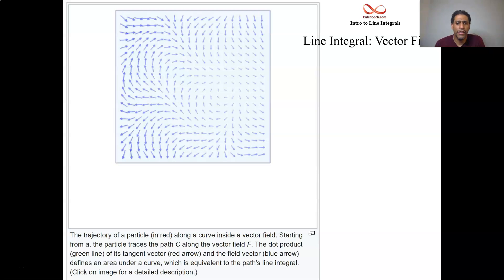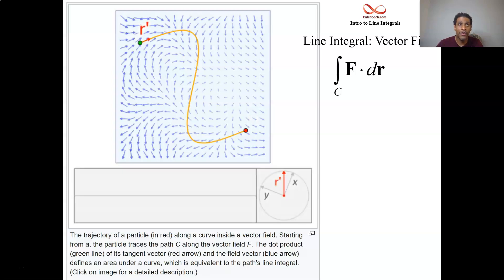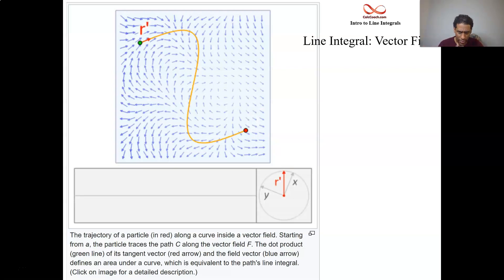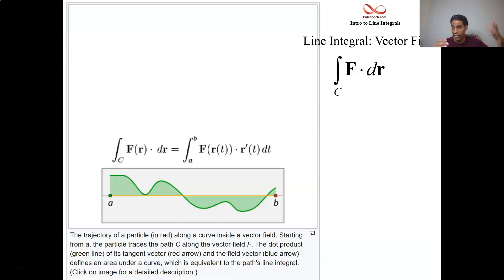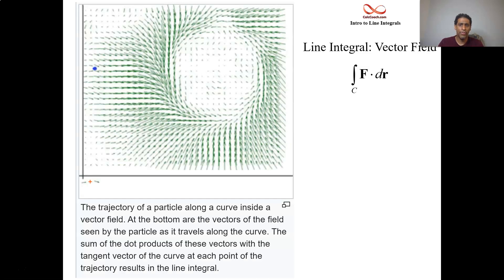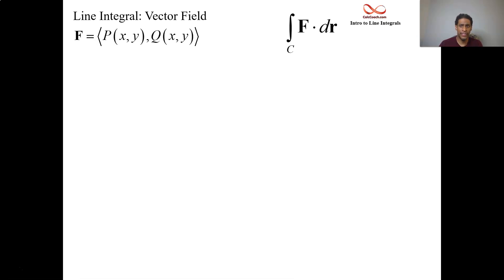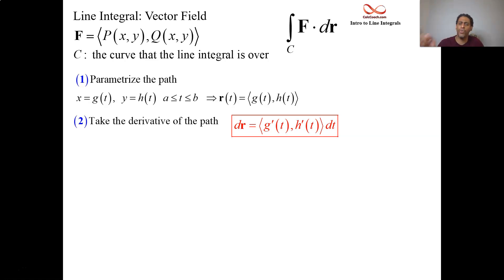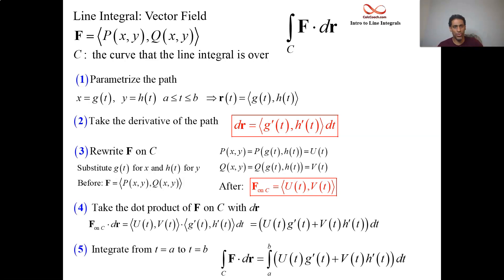Line Integral of Vector Field - Concept and Solving Steps